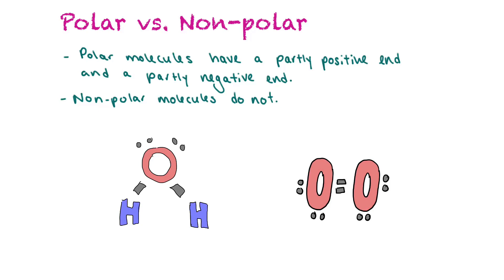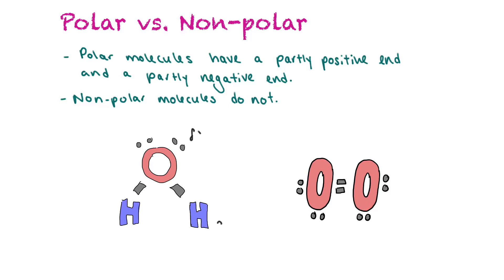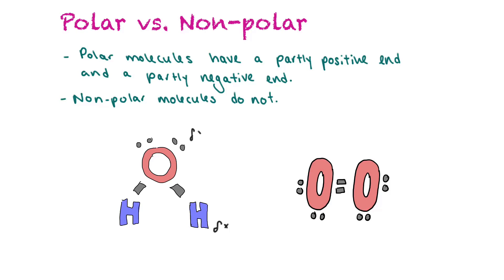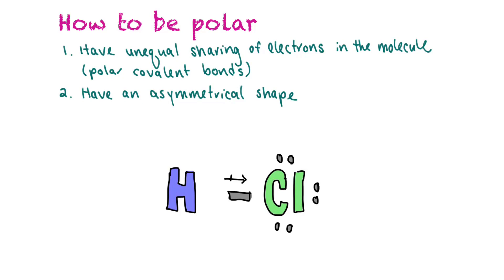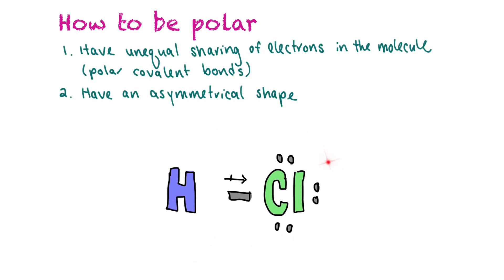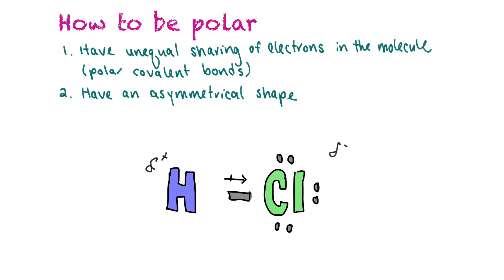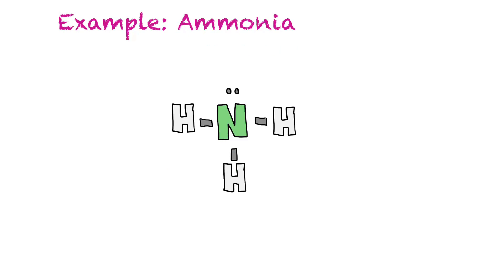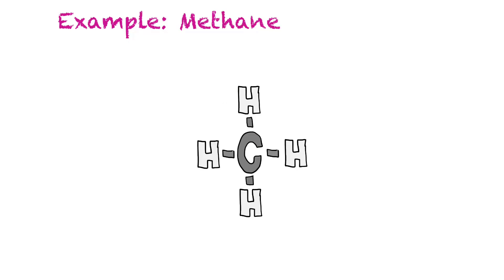Polar vs Non-polar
Learning how to determine whether a molecule is polar or non-polar